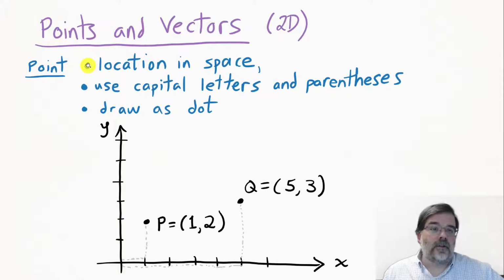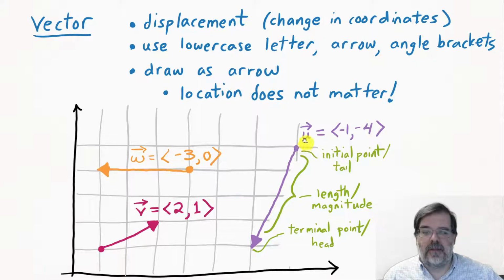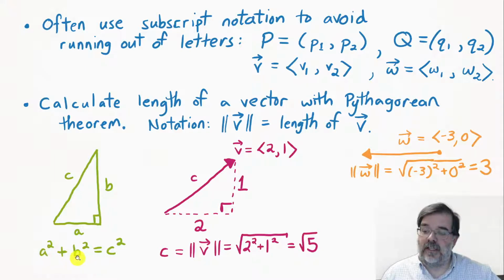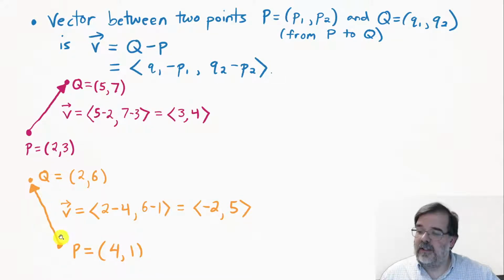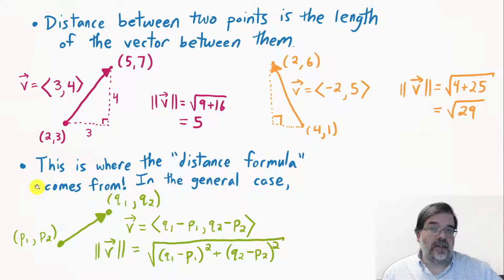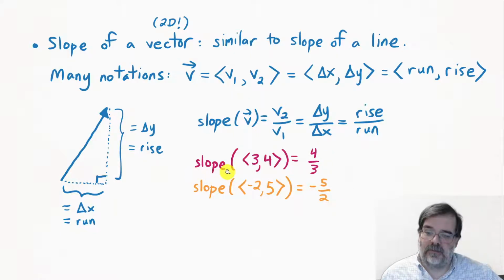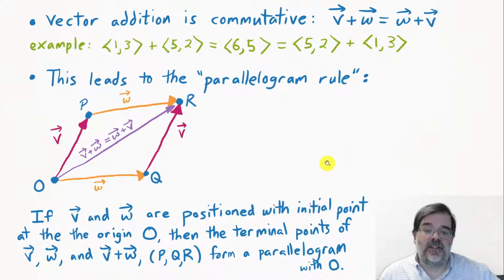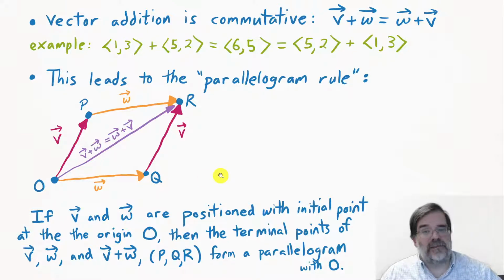Points and Vectors in 2D